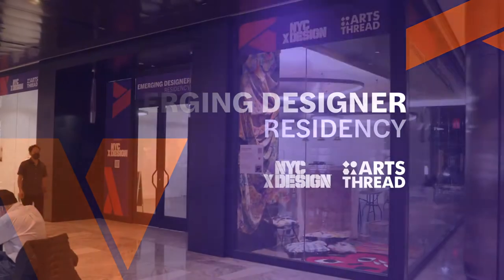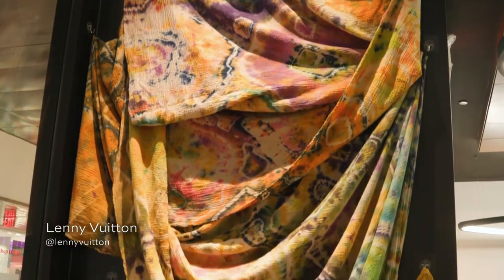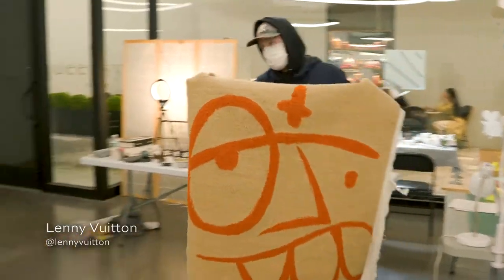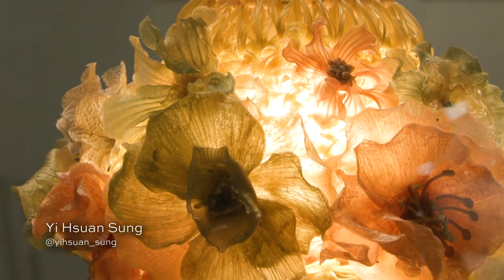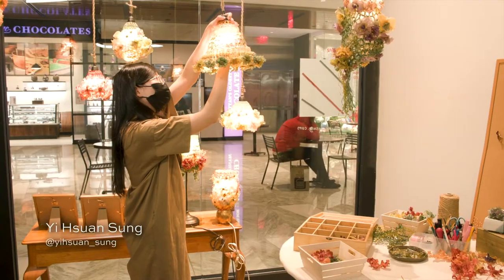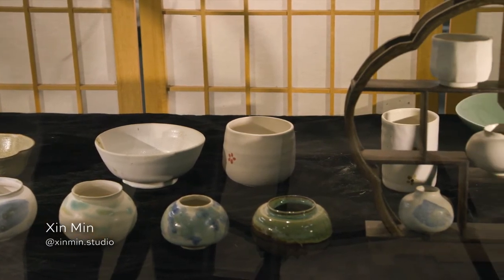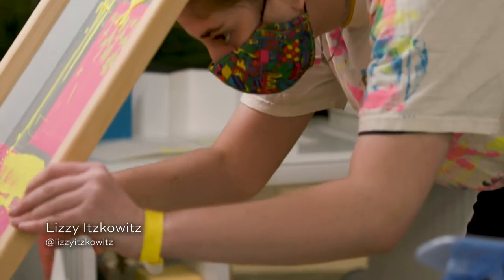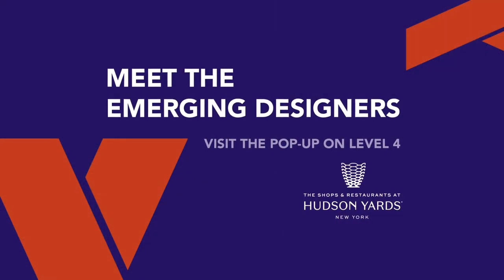HUDSON YARDS NYC EMERGING DESIGNER RESIDENCY by NYCxDESIGN and ARTSTHREAD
NYCxDESIGN and ARTSTHREAD have teamed up to present a 3-month Emerging Designer Residency Program at Hudson Yards. Four recent graduates have 13 weeks to work on their impressive portfolios and showcase projects in a highly visible space.

The four designers are: Lenny Vuitton / Lizzy Itzkowitz / Xin Min / Yi Hsuan Sung /

In addition to providing exposure for the emerging designers to launch their businesses, the space also offers an opportunity for the public to see a behind-the-scenes look at the design process–from the making of rugs to the fabrication of pendant lights.

Visit The Shops & Restaurants at Hudson Yards, Level 4 (across from Queensyard Restaurant) to view the designers in their pop-up studio.

Follow @artsthread and @nycxdesign throughout the residency to learn more about each designer and their work.